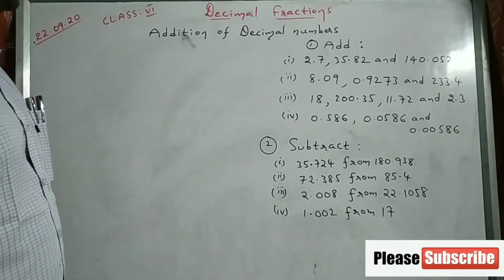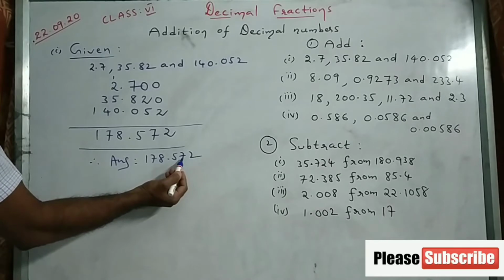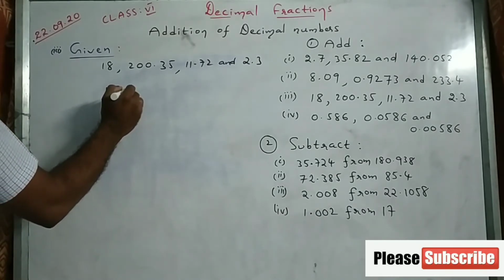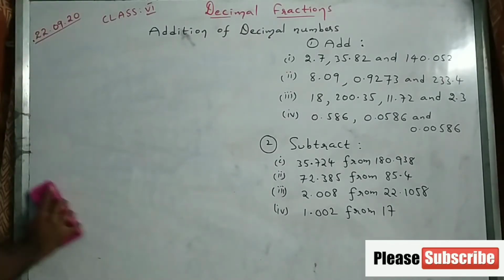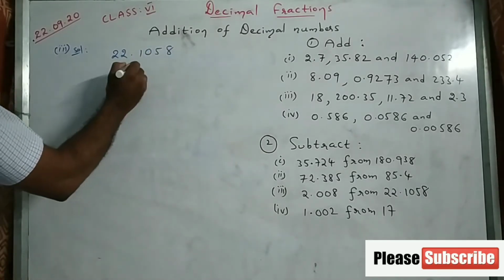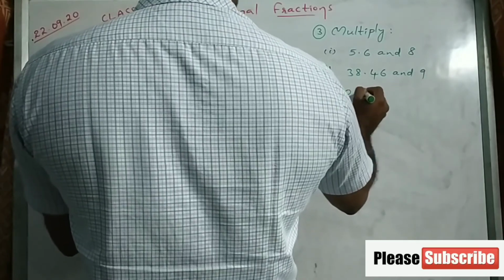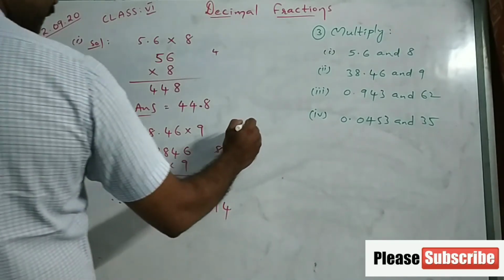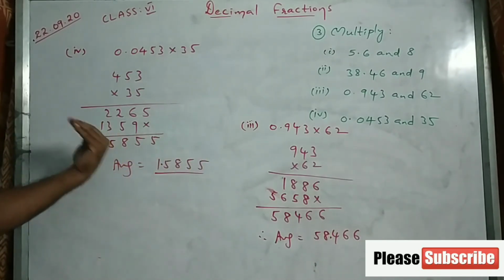ICSE Mathematics|Class6|Decimal Fractions|22-09-2020|By: Venkatesh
Addition and Subtraction of Decimal Numbers